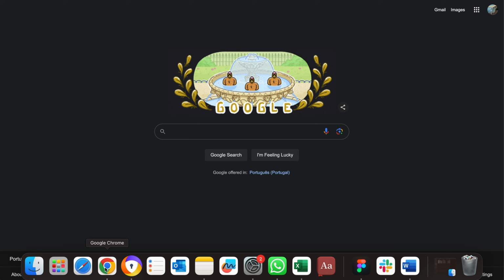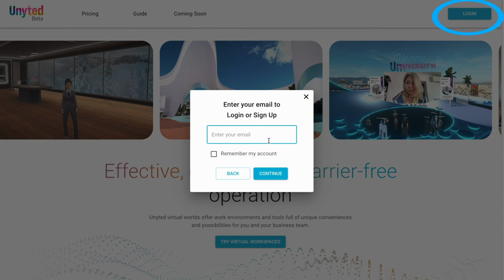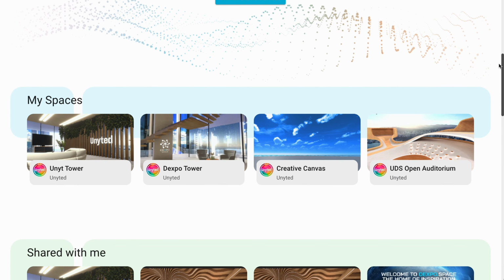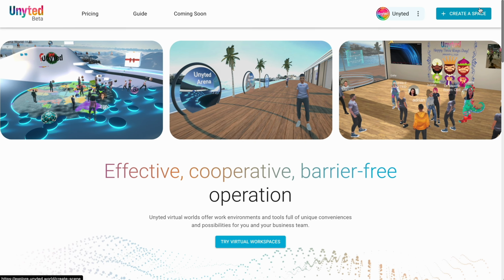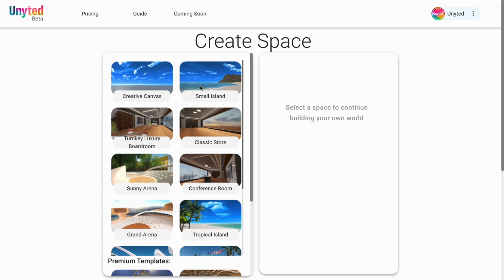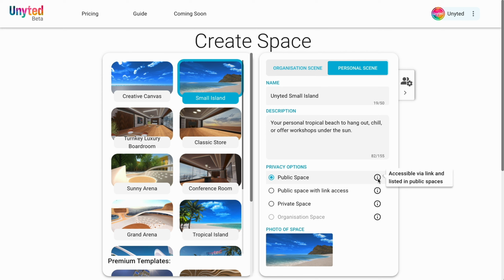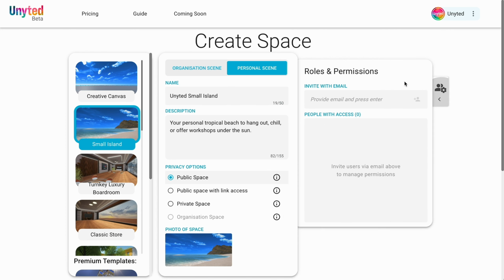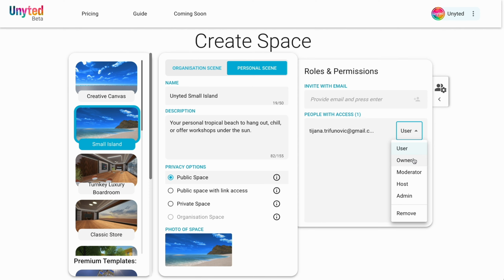1 - Getting Started: Dashboard, Logging In & Creating Your Virtual Space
Welcome to Unyted Academy! 📚

In this tutorial, we’ll quickly show you how to log in and create your own space. 🌍

Whether for meetings, conferences or just hanging out, this video has you covered.

What you’ll learn:
🔑 Logging In: How to access your account or explore as a guest.
📂 Dashboard Basics: Learn about the different types of spaces available.
✨ Creating a Space: Simple steps to create and customise the setup of your space.

For the best experience, use Google Chrome or Firefox.